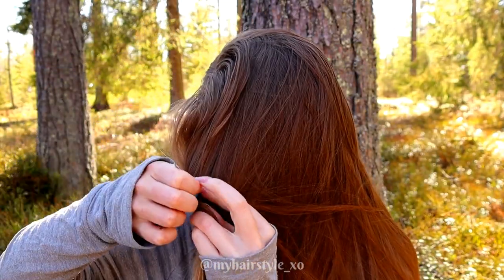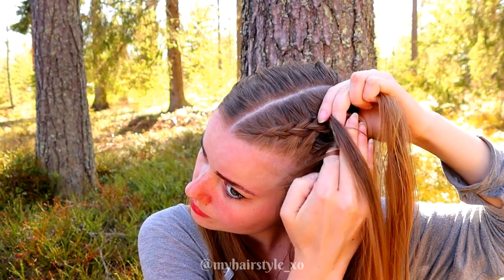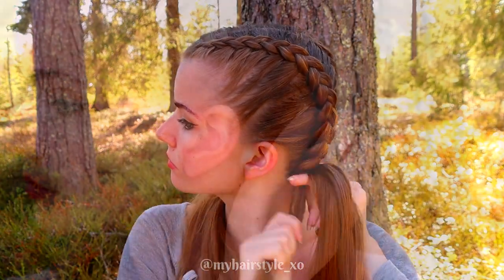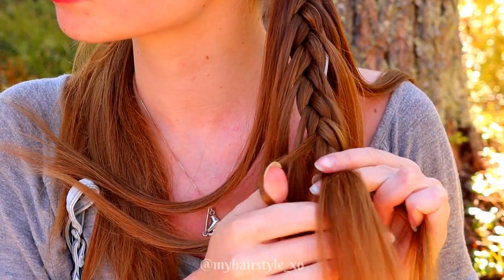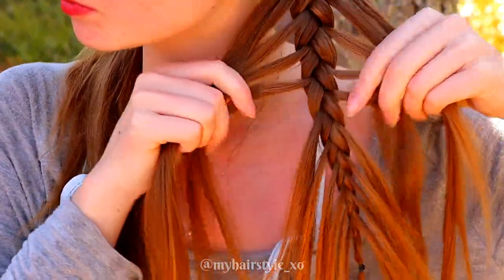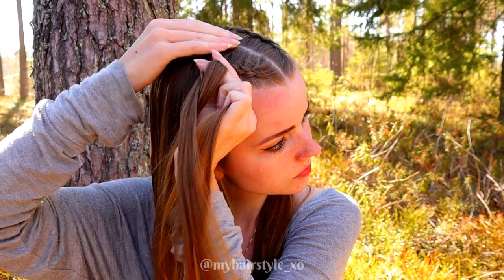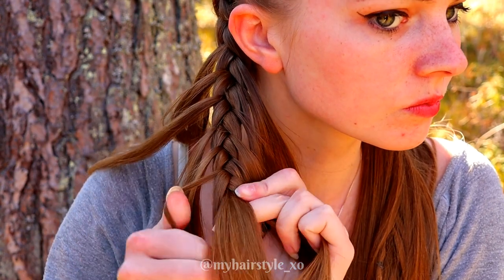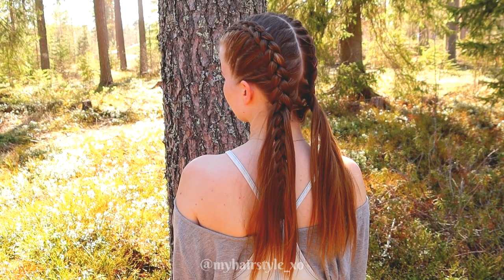Feathered Dutch Braids for Festivals | Easy Hairstyles for Long Hair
Easy hairstyles can save the day! Here's feathered dutch braids which are perfect for festivals, school, or practical events, hobbys etc! These pigtails are fun, but still your hair will be stay out of your face the entire day! Boxer braids are neat and tight braids to wear in every day look and in this look feathered ends give the nice twist!